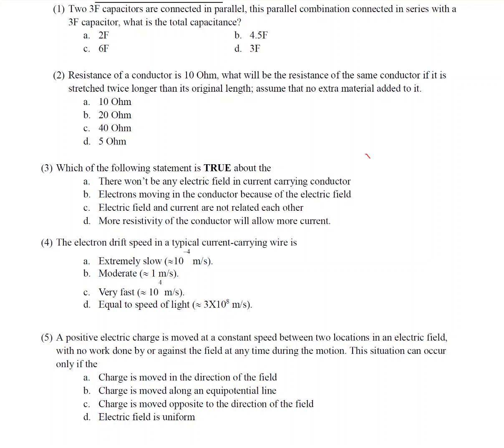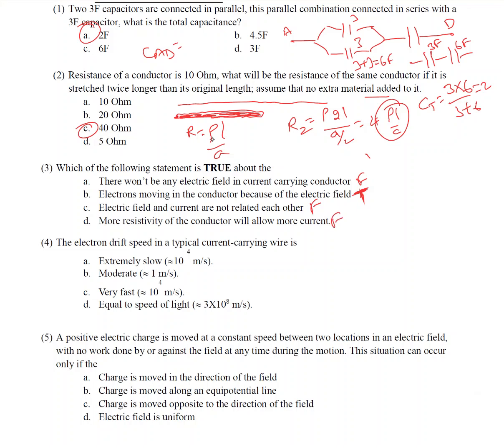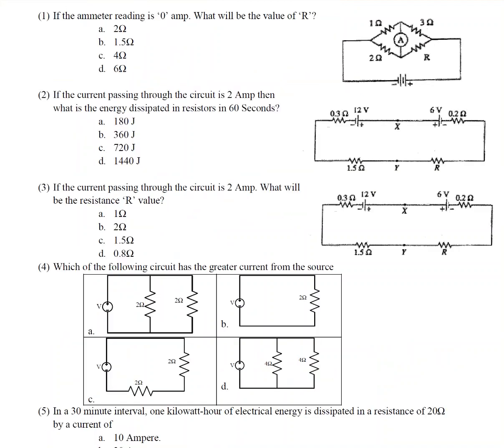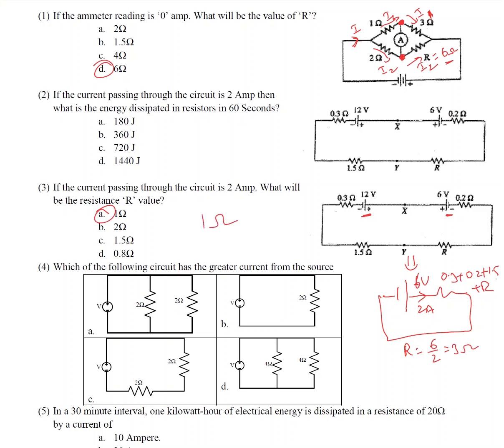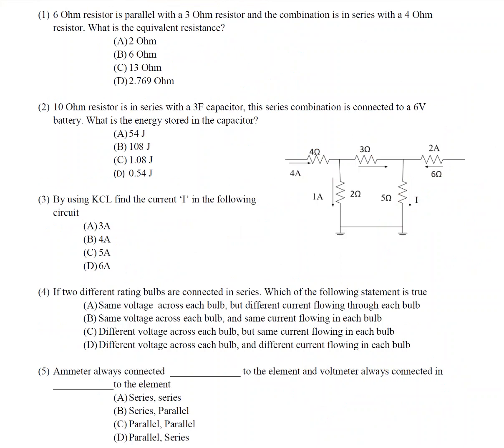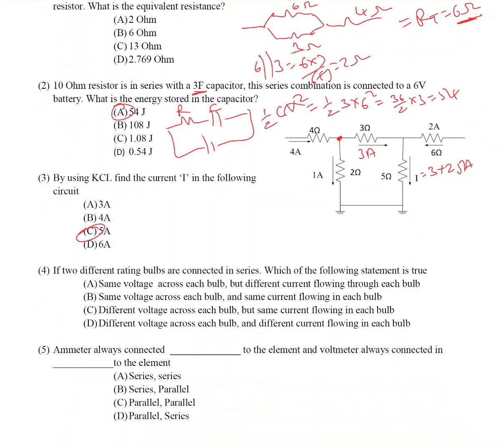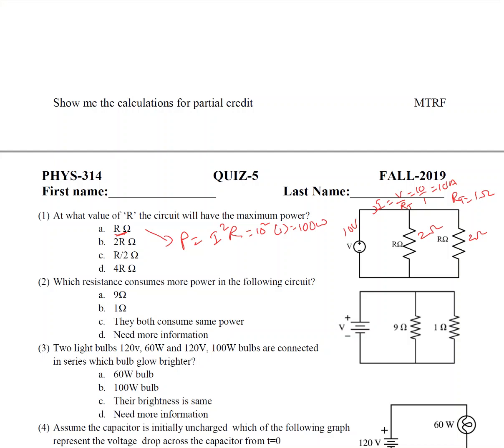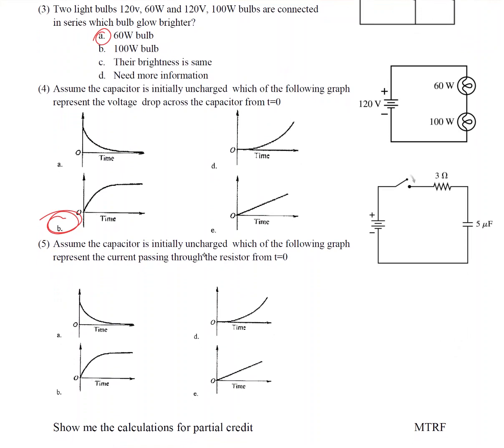PHYS 314 Quizzes Spring 20 SOLUTION Part 2